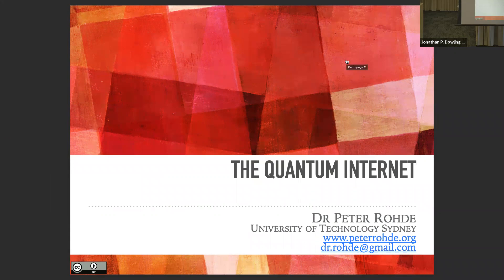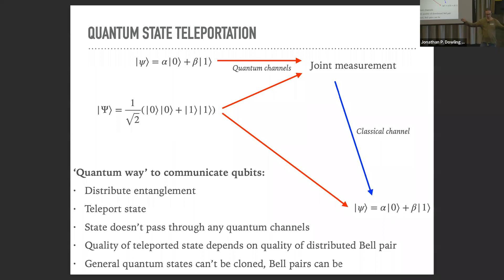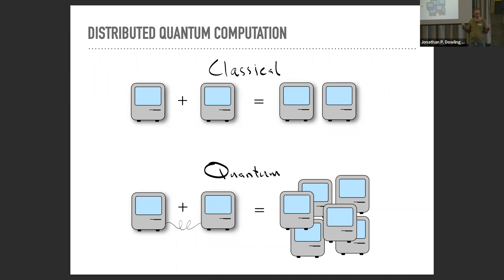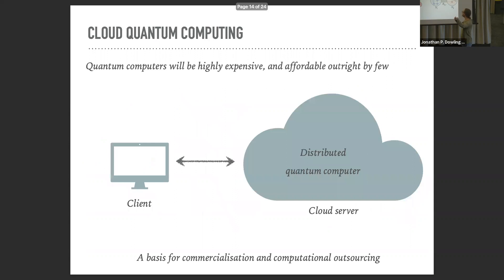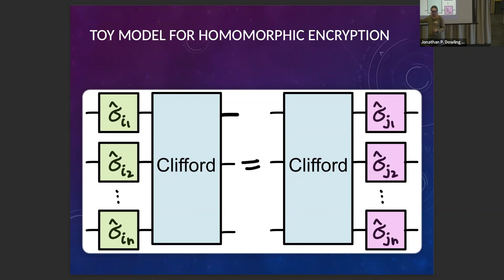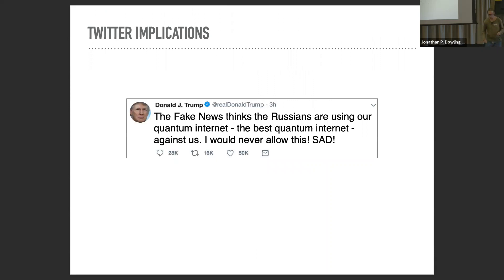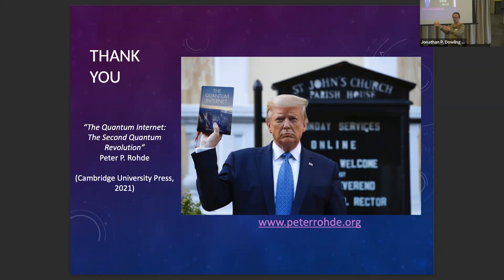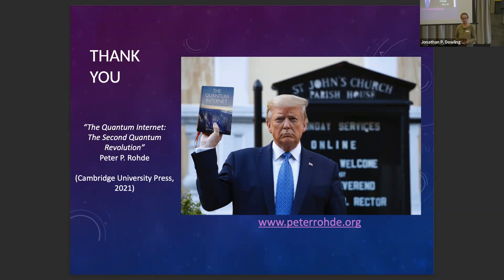Jon Dowling Memorial Conference, Sydney - Peter Rohde